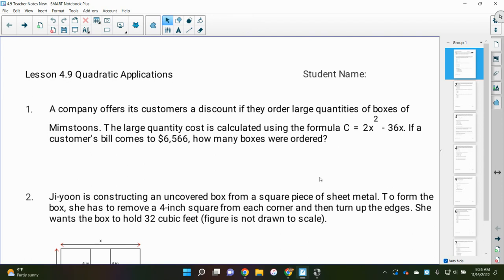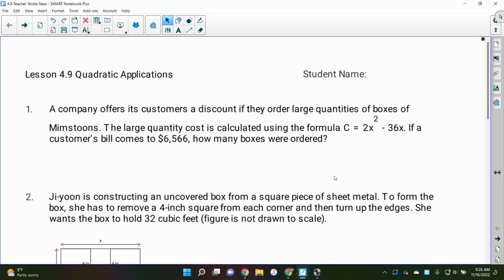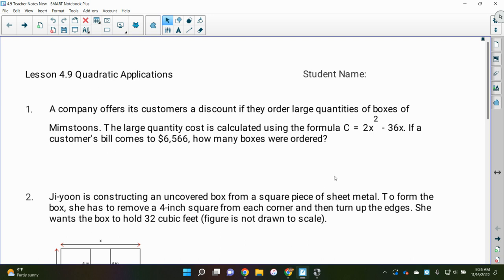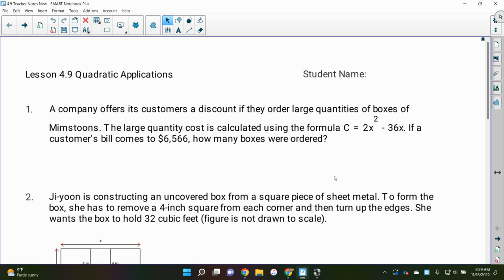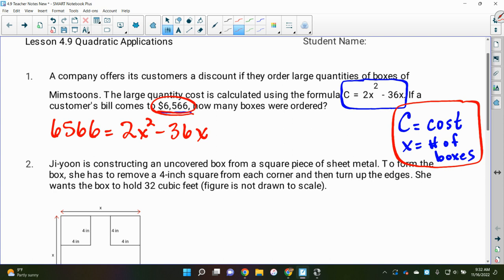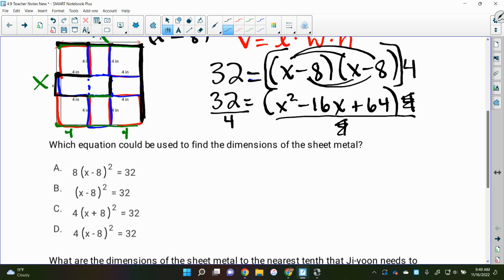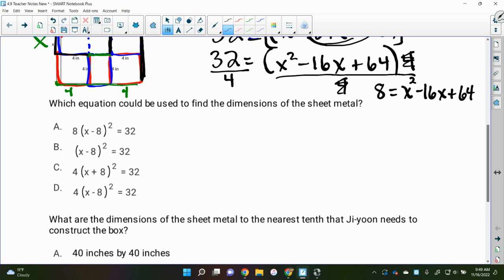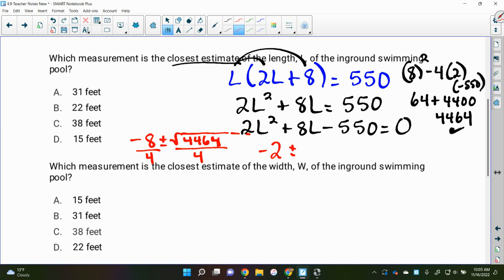Algebra II Lesson 4.9 Day 1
Quadratic Applications